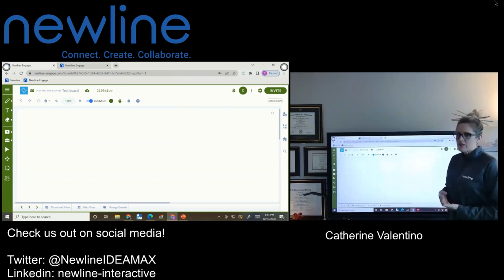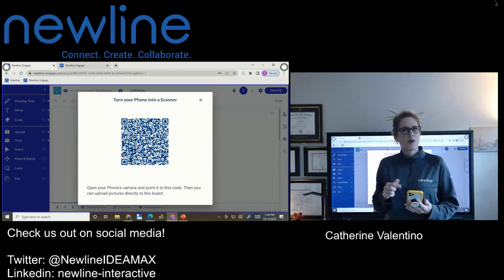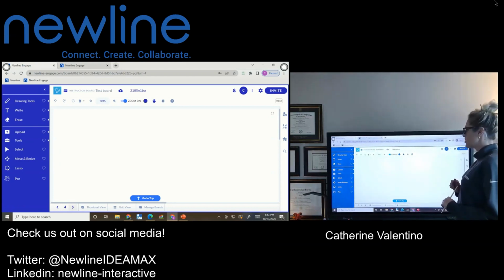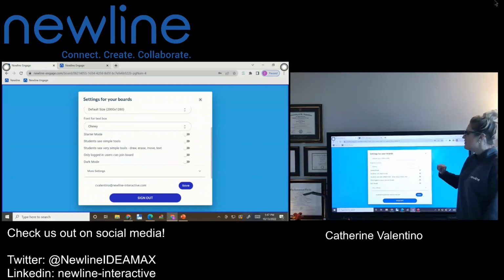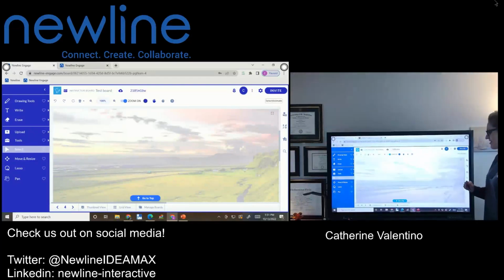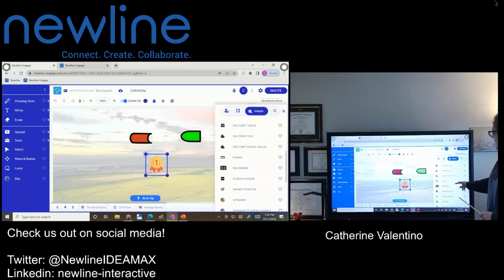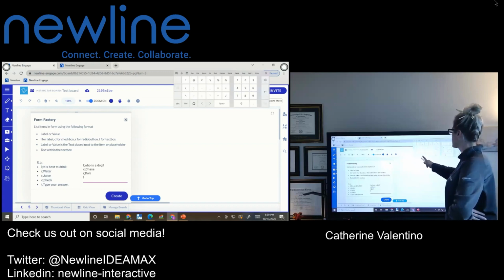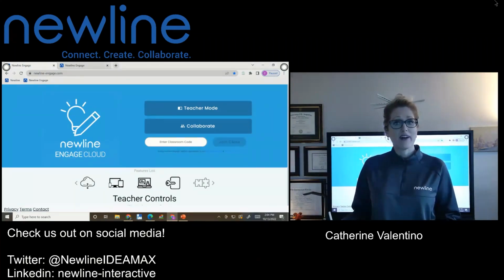Getting Started with Newline Engage Cloud